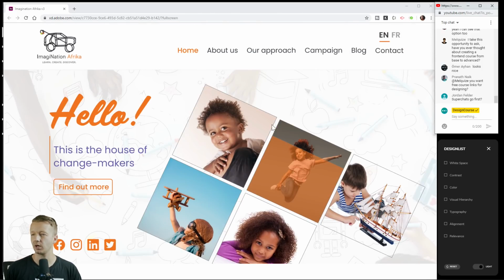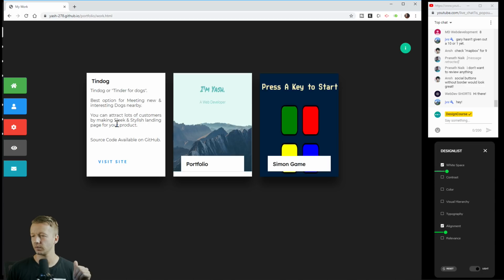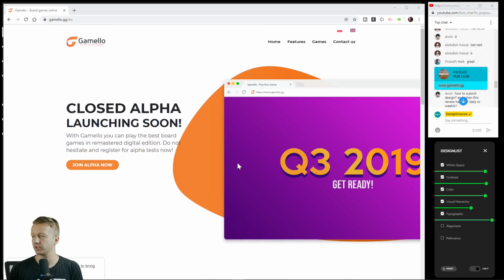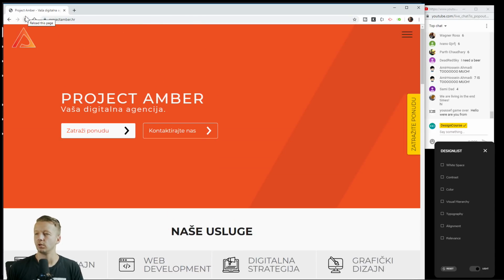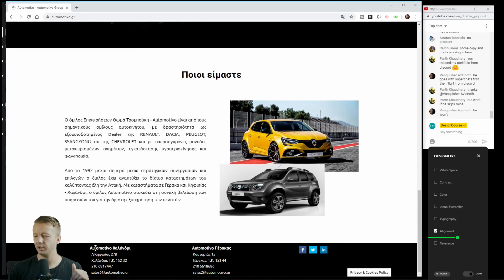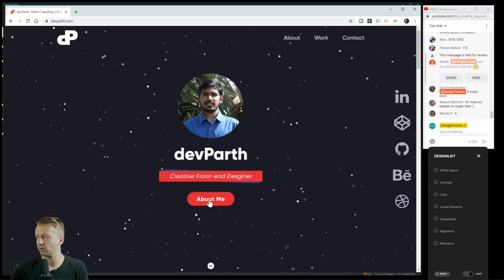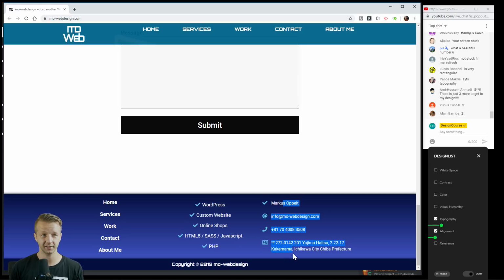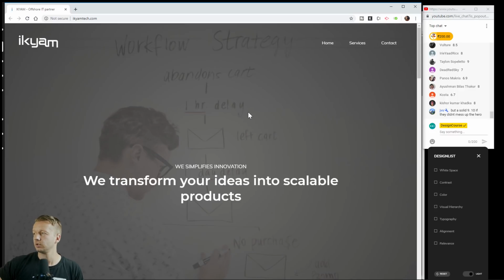The Negative Space - LIVE Design Reviews - Episode 19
Submit your work for review feedback (NOTE: To combat spam, we have a new system where you must self-assign a role in news)